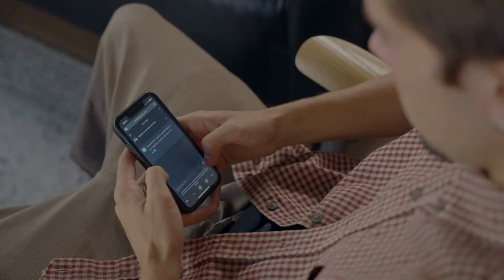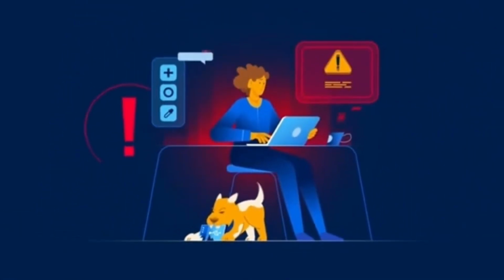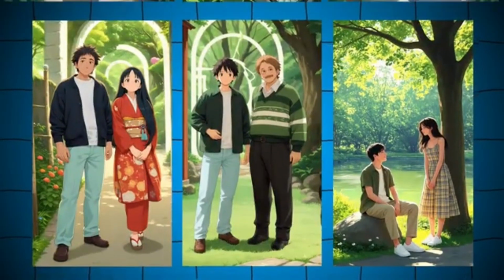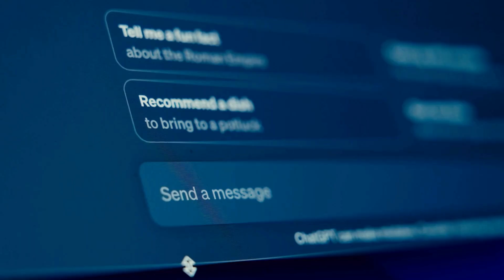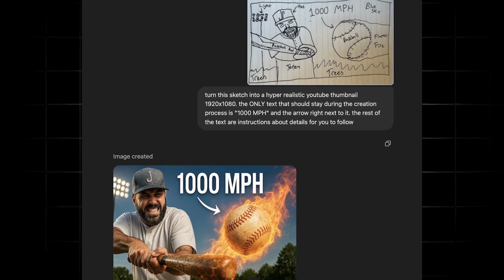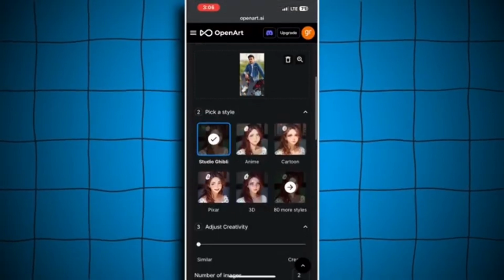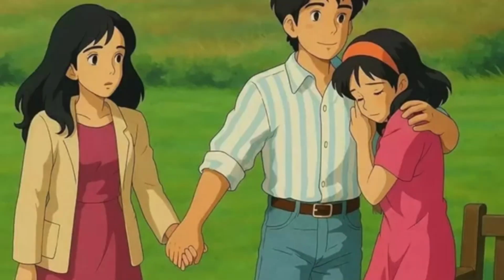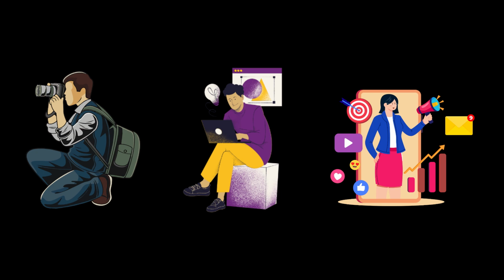15 Mind-Blowing Use Cases for ChatGPT 4o Image Generation!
15 Mind-Blowing Use Cases for ChatGPT 4o Image Generation!
Get ready to witness the future of creativity in action! In this video, we dive into 15 mind-blowing use cases for ChatGPT 4o image generation that are changing how creators, marketers, designers, and developers work.

From product mockups and UI designs to photo-realistic images and transparent layers, ChatGPT 4o is turning imagination into reality. Whether you're crafting brand visuals, generating game assets, or replacing photoshoots with AI-powered scenes, this tool does it all.

Discover how you can:

Create stunning ad creatives and mockups

Design infographics, Ghibli-style art, and motivational characters

Maintain character consistency in stories or games

Instantly produce realistic photos and text-rendered images

And much more with ChatGPT 4o image generation

If you’re into digital design, storytelling, branding, or AI tools, this video is a must-watch.

15 Mind-Blowing Use Cases for ChatGPT 4o Image Generation! is your ultimate guide to unlocking the future of visual creativity with AI.